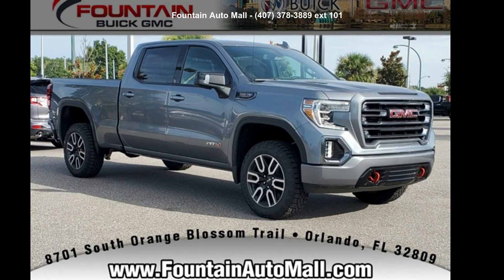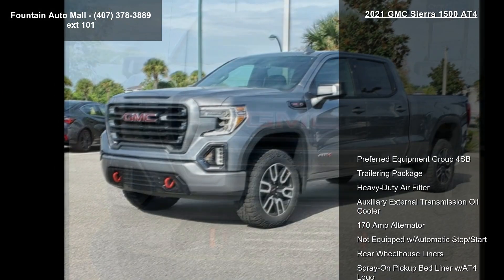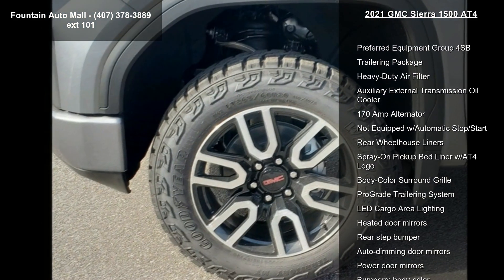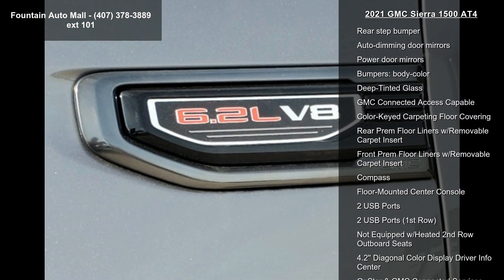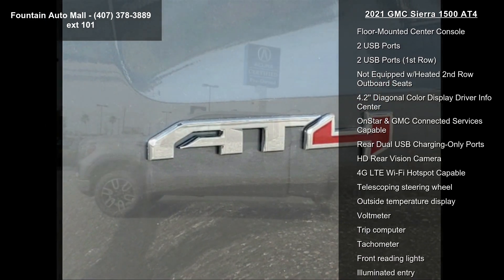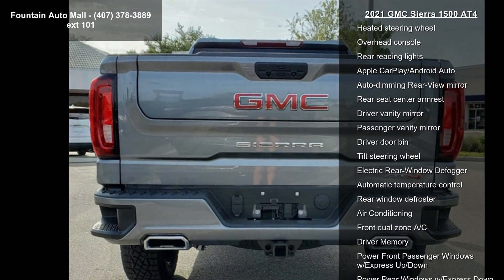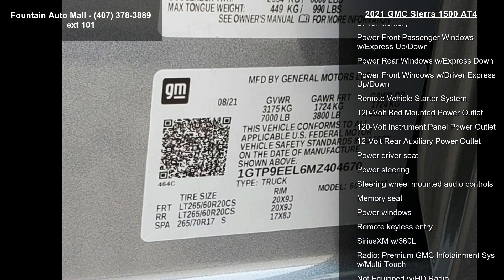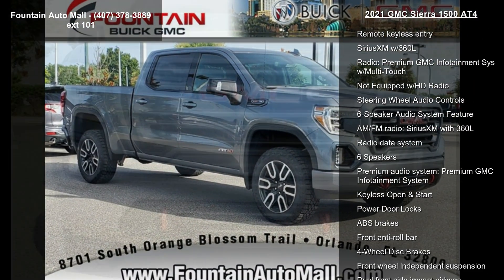2021 GMC Sierra 1500 AT4 - Fountain Auto Mall - Orlando,...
Satin Steel Metallic 2021 GMC Sierra 1500 AT4 AT4 EcoTec3 6.2L V8 Preferred Equipment Group 4SB (120-Volt Bed Mounted Power Outlet, 120-Volt Instrument Panel Power Outlet, 12-Volt Rear Auxiliary Power Outlet, 2 USB Ports, 2 USB Ports (1st Row), 4.2" Diagonal Color Display Driver Info Center, 4G LTE Wi-Fi Hotspot Capable, Auto-Locking Rear Differential, Auxiliary External Transmission Oil Cooler, Body-Color Surround Grille, Color-Keyed Carpeting Floor Covering, Compass, Deep-Tinted Glass, Electric Rear-Window Defogger, Electrical Lock Control Steering Column, Floor-Mounted Center Console, Front Prem Floor Liners w/Removable Carpet Insert, GMC Connected Access Capable, HD Rear Vision Camera, Heated Driver and Front Outboard Passenger Seating, Heavy-Duty Air Filter, Hill Descent Control, Hitch Guidance w/Hitch View, Integrated... read more